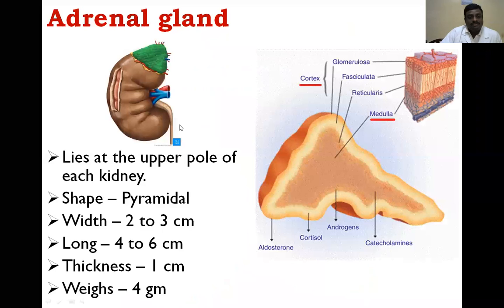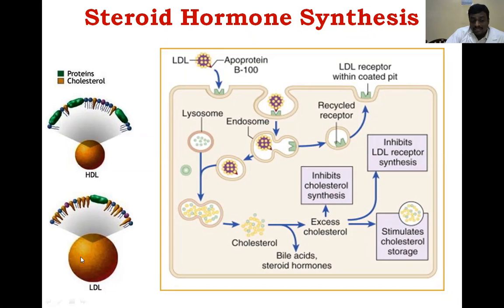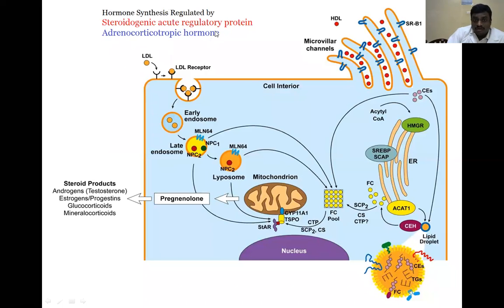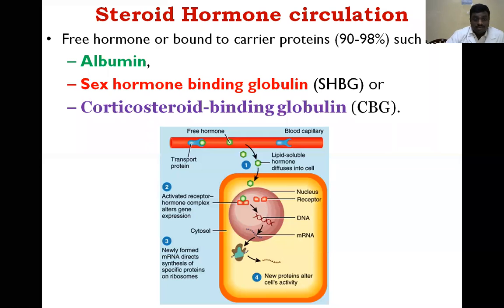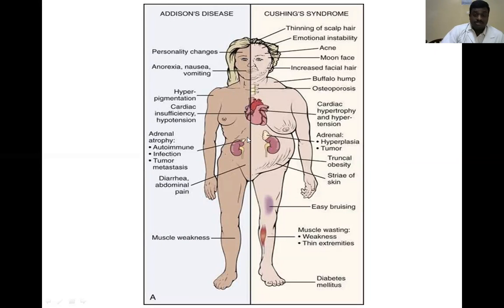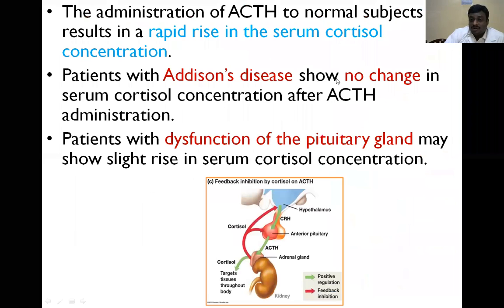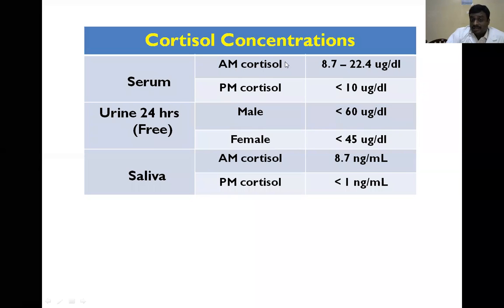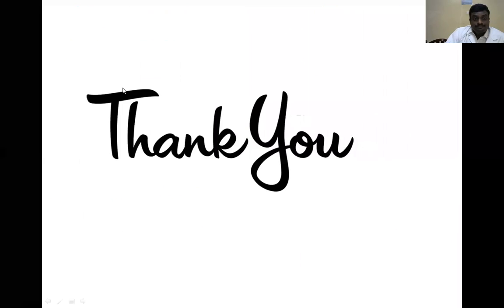Dr N Asha Kiran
Adrenal function tests